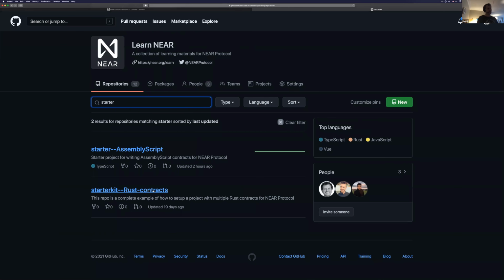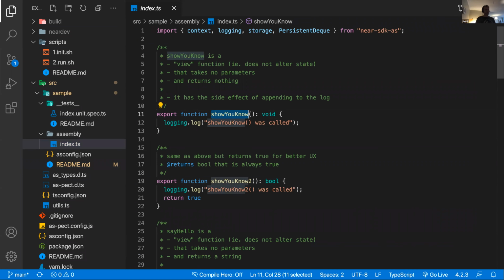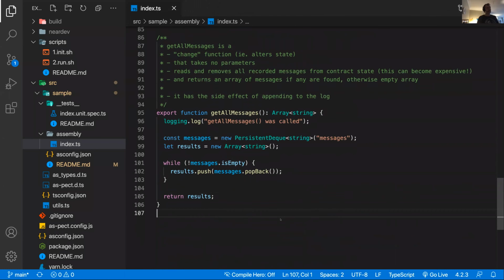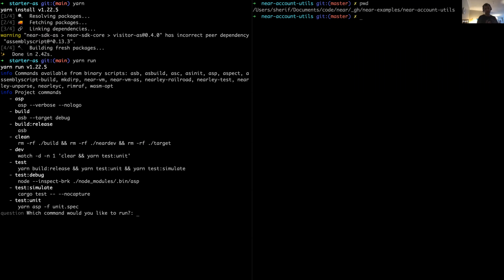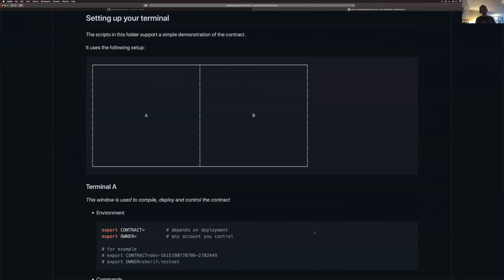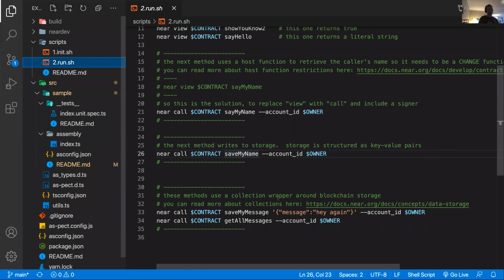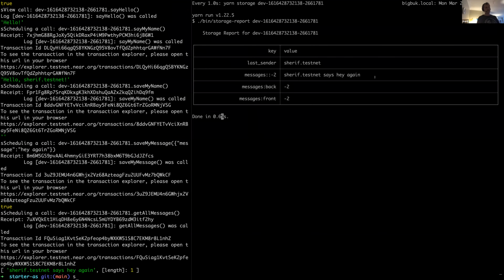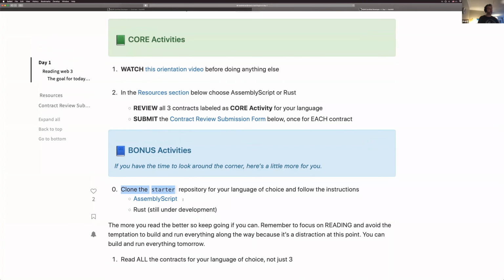L1C3 - Starter for AssemblyScript Walkthrough